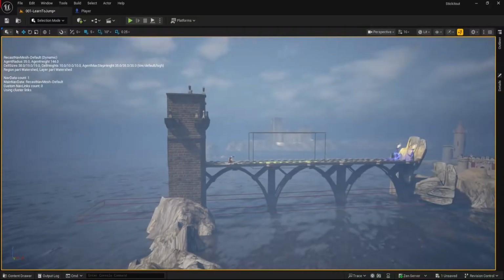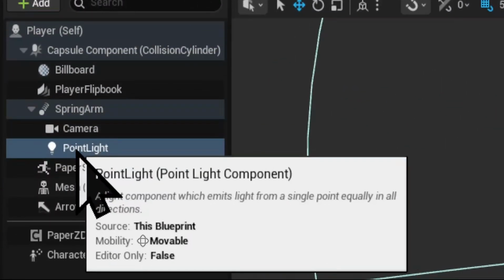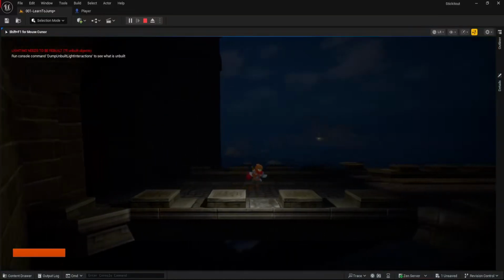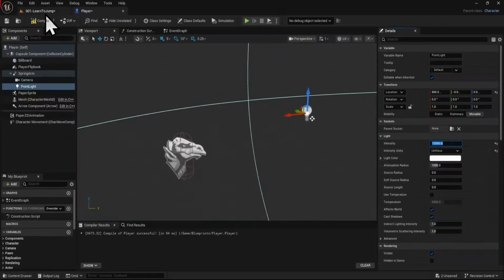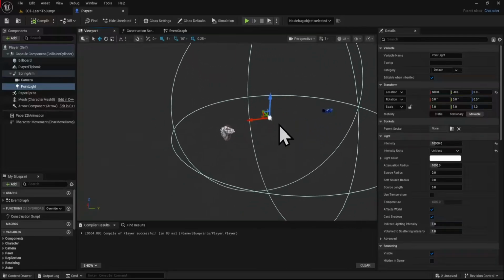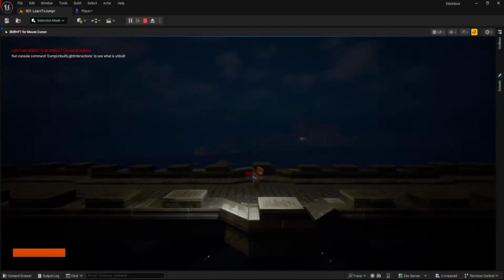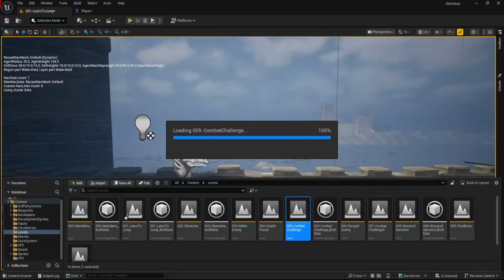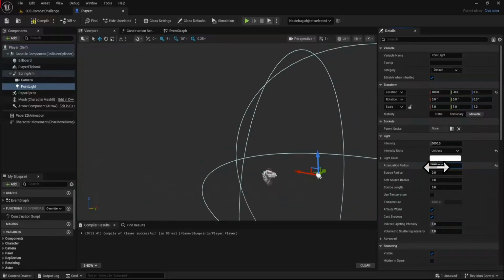Adding a visibility light to your 2D character in Unreal Engine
Learn All You Need to get started in Game Development Here. Just 9.99